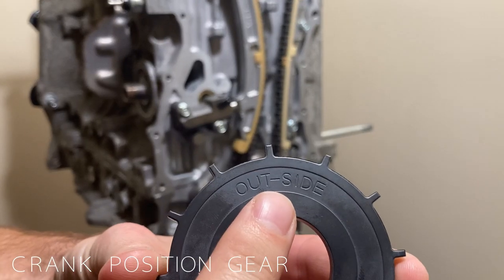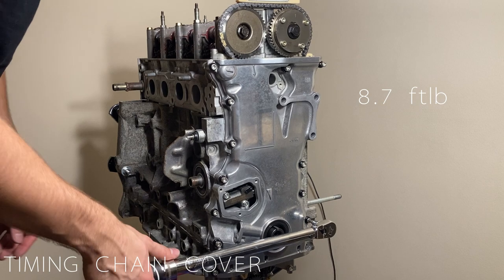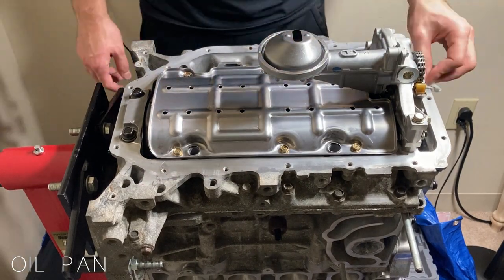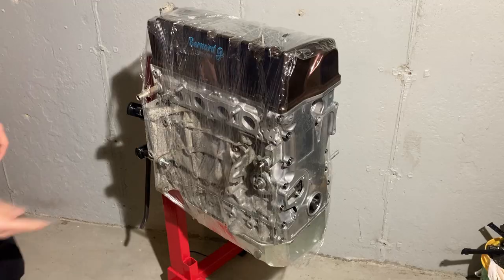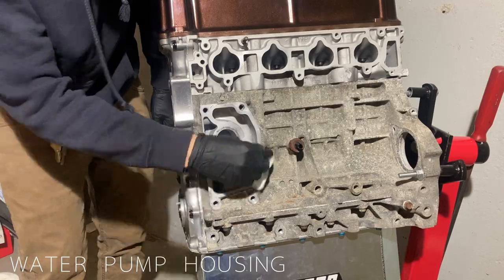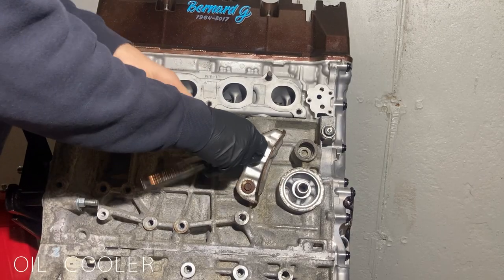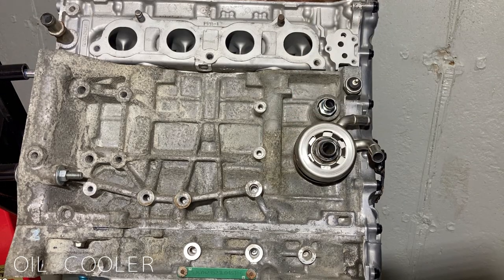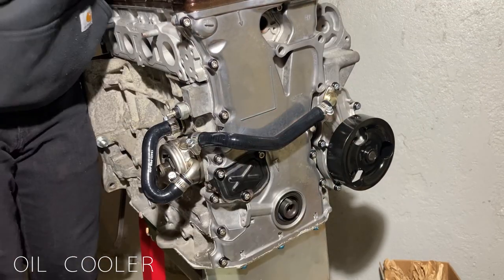How to Install a K20 Oil Cooler on a K24 | K24 MR2 BUILD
This time we install the oil pan, water pump, and k20 oil cooler.

I tried to make it a little more fast paced, let me know what you think.

Thanks again to Forino Signs for the great lettering on my valvecover. Check out his stuff below:

Tools I used